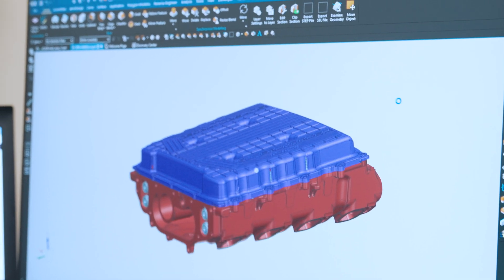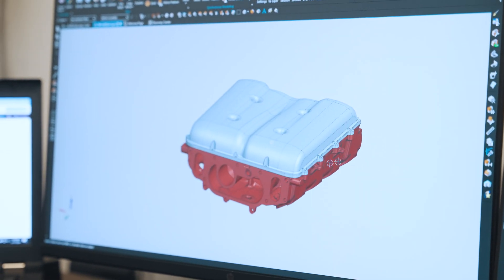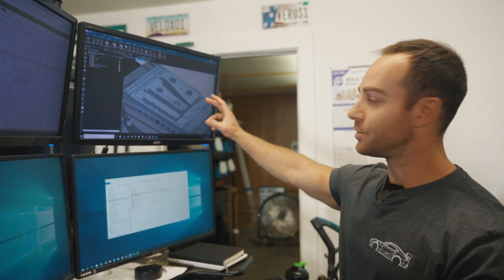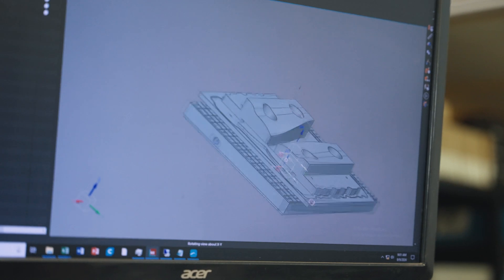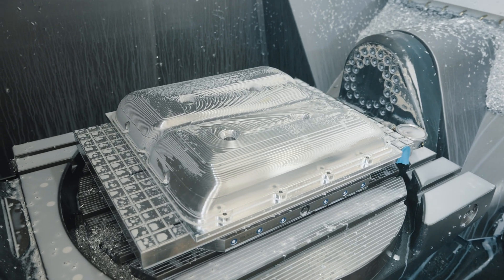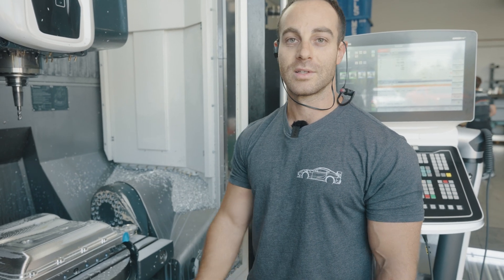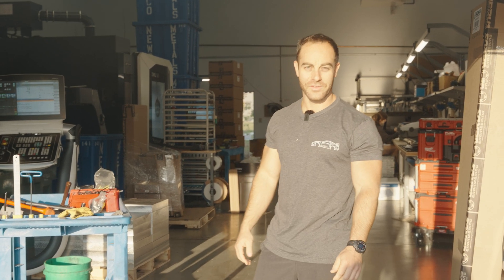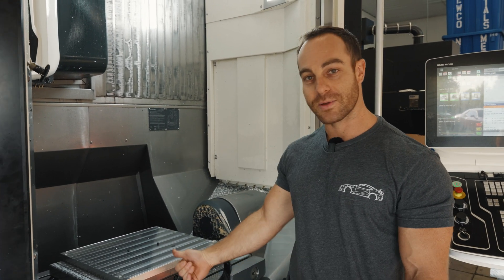Designing and Manufacturing a Super Charger Lid | LT4 Engine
Merch to support the R&D Process!